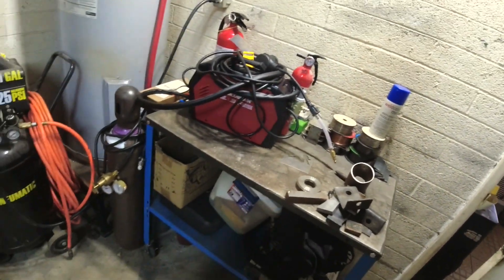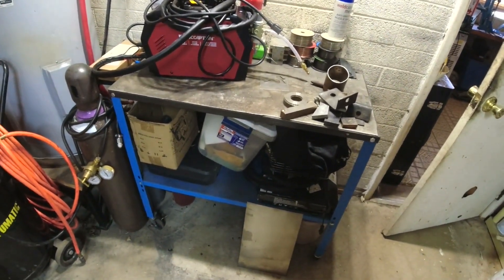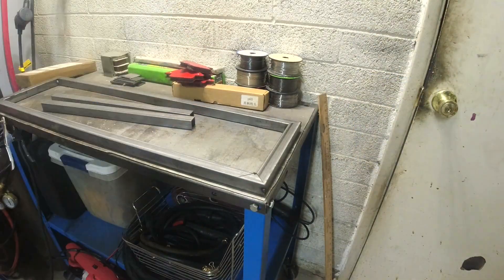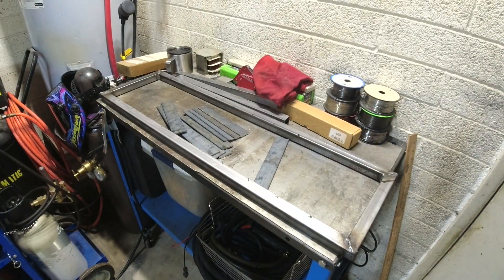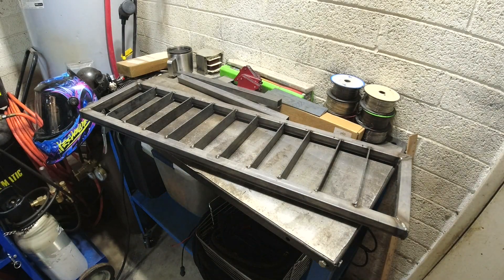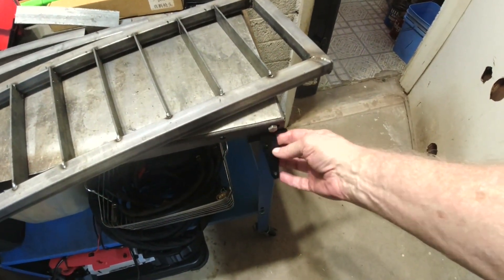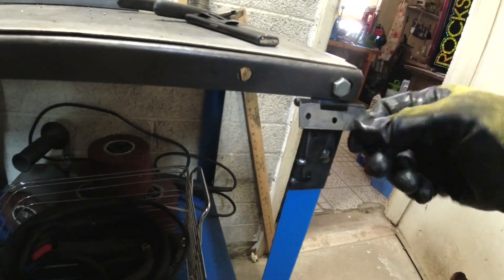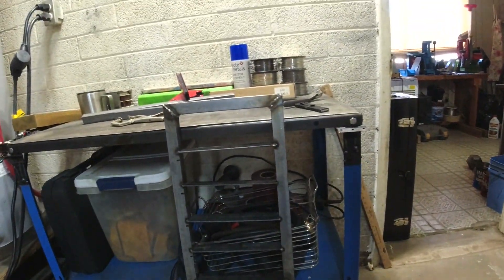Game-Changer: Fold-Away Plasma Cutting Attachment Build for My Shop Table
I needed more cutting room without taking up more shop space, so I built a folding plasma cutting extension for my welding table. Here’s the design, the build, hinge setup, the mistakes I made and what I'd do different next time.

Vevor Bandsaw
Yeswelder Mig 205 DS Pro
Vevor welding table

Other tools and products I've used and recommend
Automotive tools and equipment
Kaiweets/Habotest HT118A Multimeter
R500 auto paint spray gun
Adapter for disposable cup system
Disposable cup system 10 pack
AEM 30-0300 X-Series Wideband kit
Godiag GT101 power probe
Godiag Smoke Leak detector
Ancel AD410 Pro OBD2 scanner
Ancel BM300 bluetooth battery monitor
Freeze plug tool
Omega creeper

3D Printing
Flashforge Adventurer 5M
Elegoo Rapid PLA+
Elegoo Rapid PETG
Hello3D 85A TPU Filament

Shop equipment
Yeswelder MIG 205DS Pro
Bestarc 145 amp MIG welder
Bestarc BTC500DP Plasma cutter
Yeswelder welding hood
JCD-8898 Soldering/Reflow station
Evap cooler at Amazon

Dumbo RC transmitter at Amazon
Brushless motor and ESC at Amazon
Steering Servo at Amazon